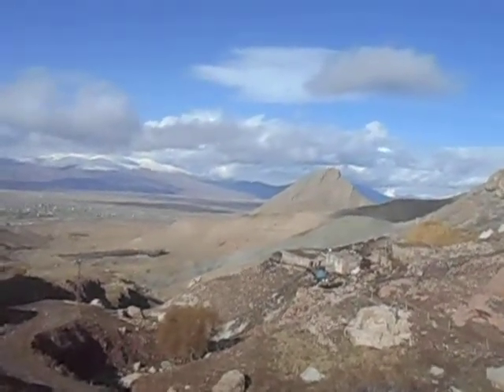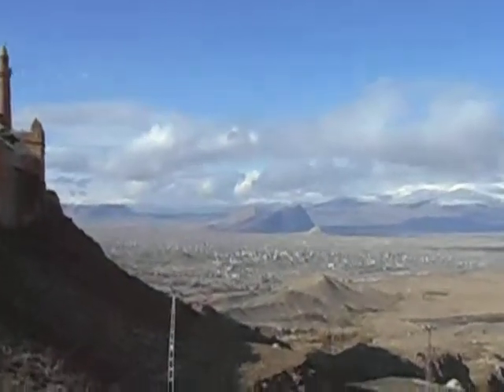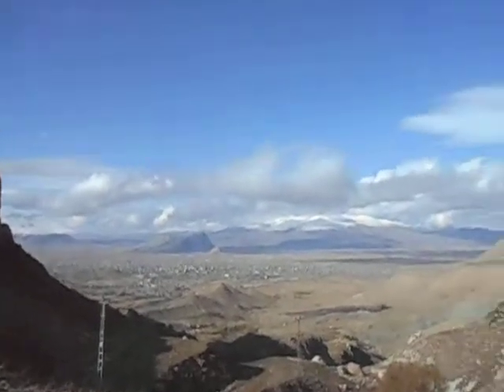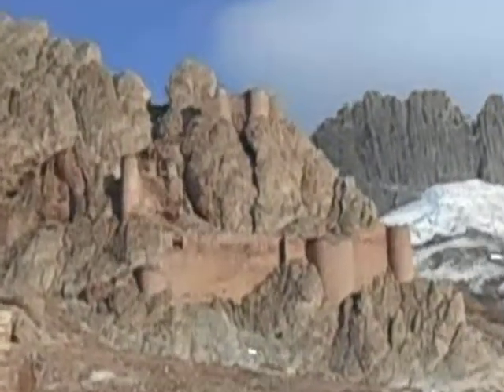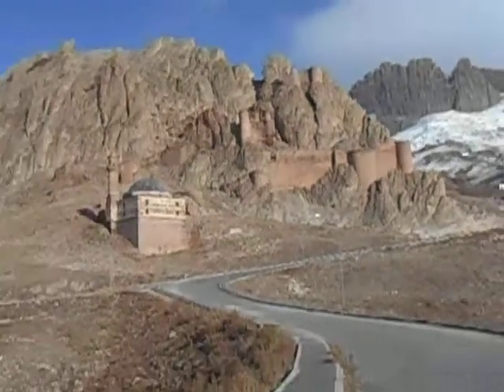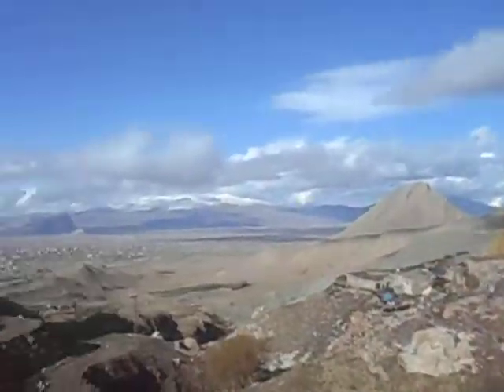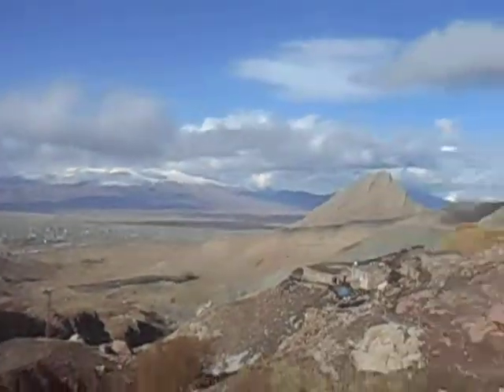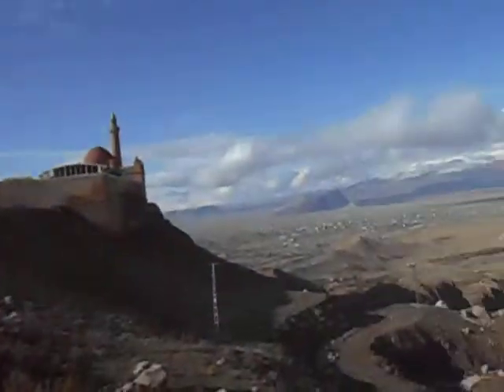Ishak Pasha Palace Part 3 Dogubayazit Turkey November 2013